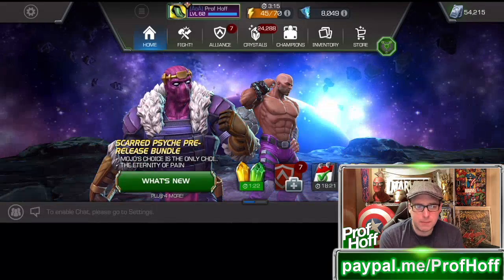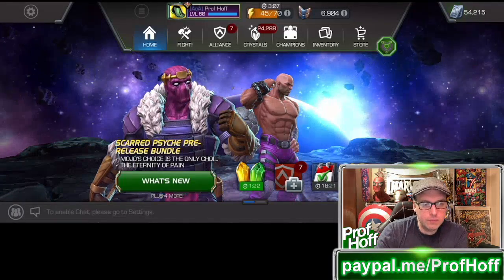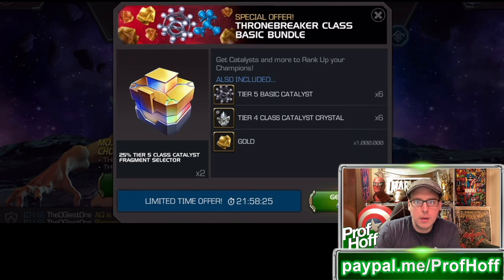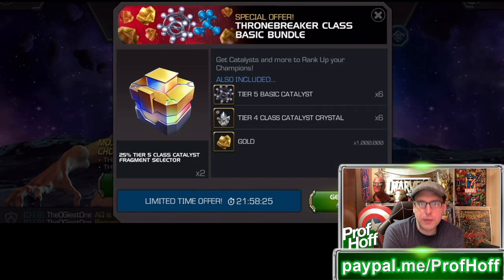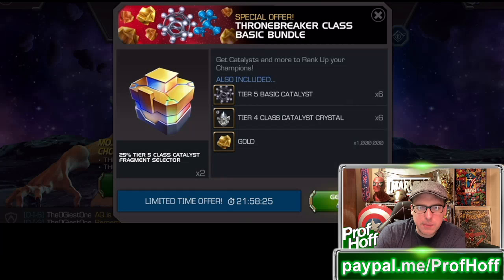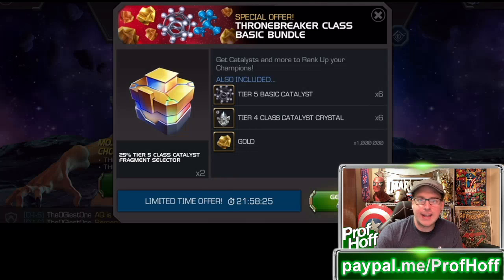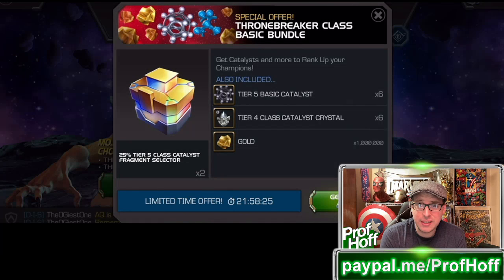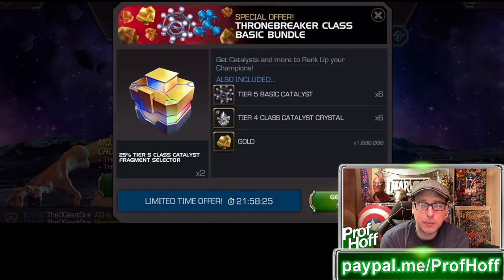THRONEBREAKERS HAD A GREAT UNIT OFFER TODAY???